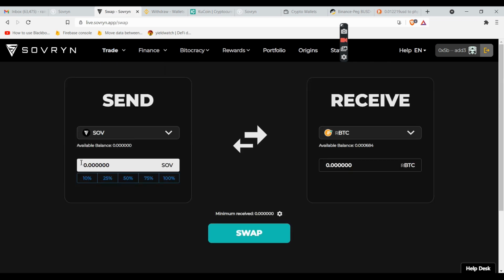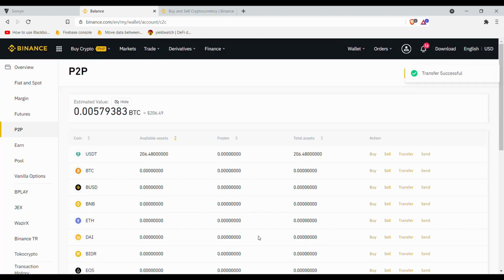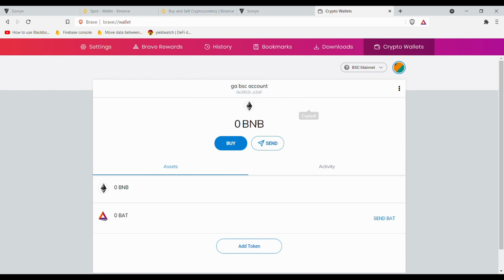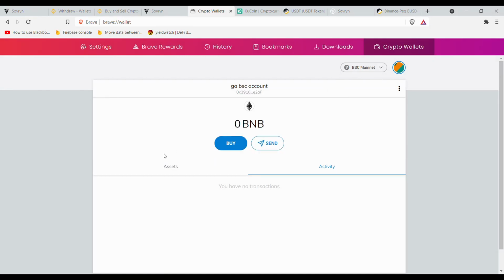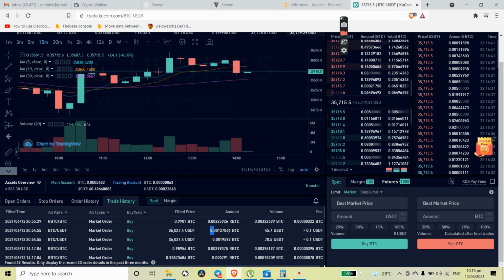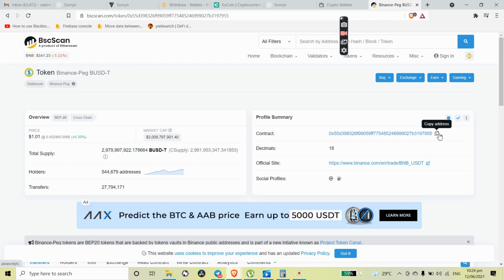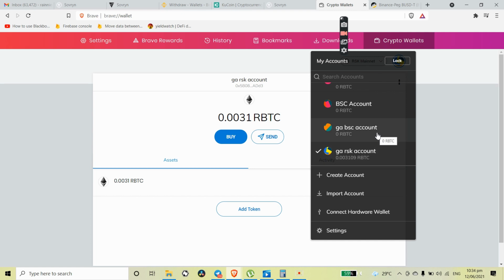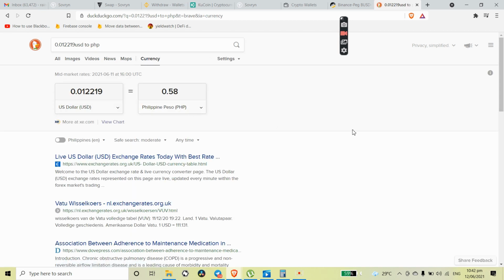Sovryn Step By Step Earn Within Minutes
Intro 0:00
P2P and Credit/Debit Card Fee Comparision 5:14
KuCoin RBTC 29:51
Checking Immediate Rewards 54:58
Note: As for all financing instruments, please do your own research.
As per Sovryn wiki: All SOV claimed as rewards are automatically vested for ten months linearly, which means that 10% becomes liquid (able to move or sell) per month. While the SOV is vested, they count towards your voting power in bitocracy as well as earn a percentage of the fees generated by the platform.